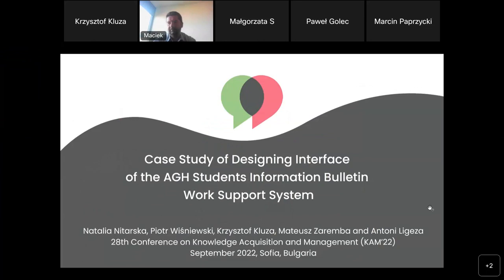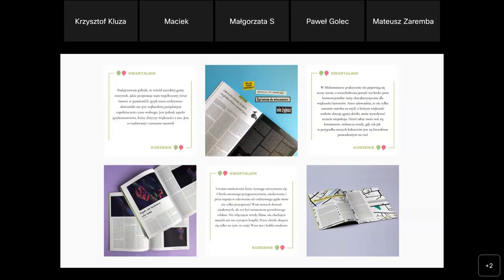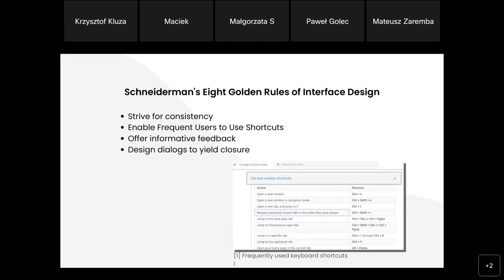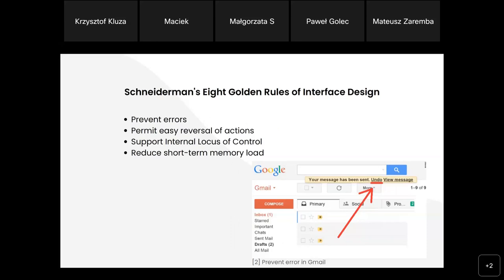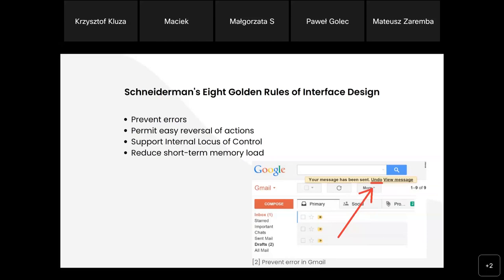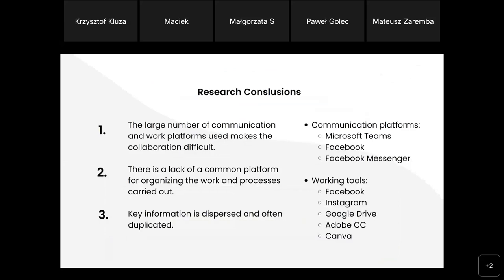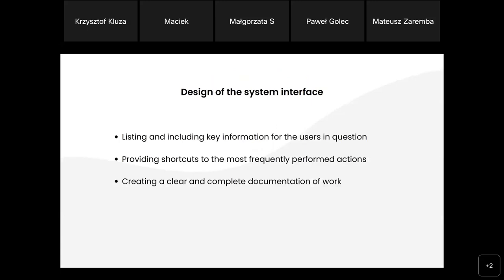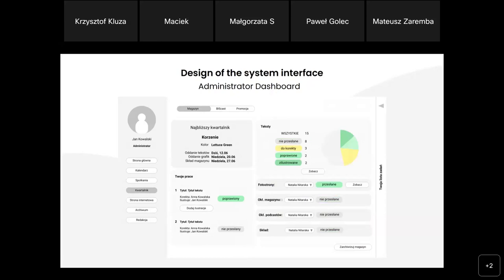KAM’22 Workshop: Presented by Mateusz Zaremba and Krzysztof Kluza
28th Conference on Knowledge Acquisition and Management (KAM’22)

Title: Case Study of Designing Interface of the AGH Students Information Bulletin Work Support System
Authors: Natalia Nitarska, Piotr Wiśniewski, Krzysztof Kluza, Mateusz Zaremba and Antoni Ligeza
Speakers: Mateusz Zaremba and Krzysztof Kluza